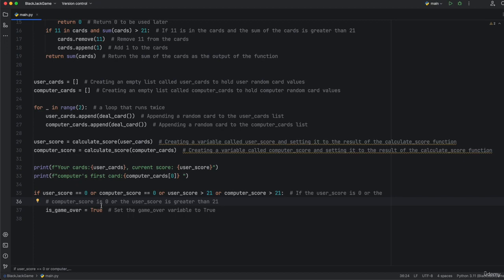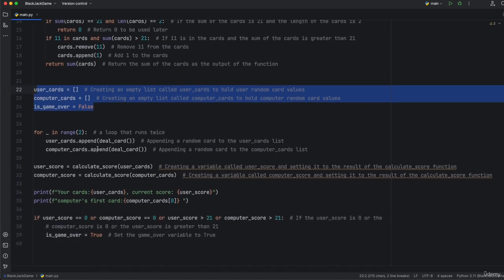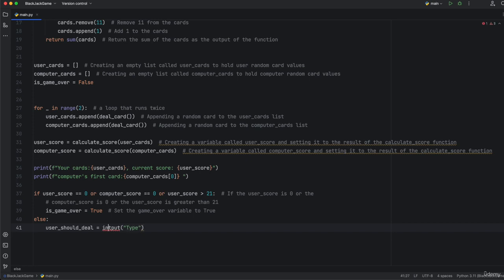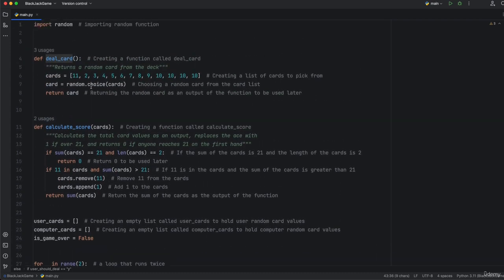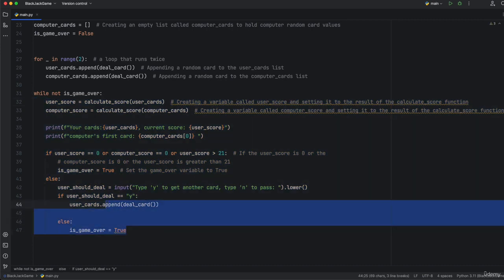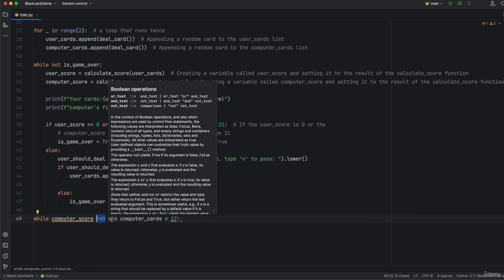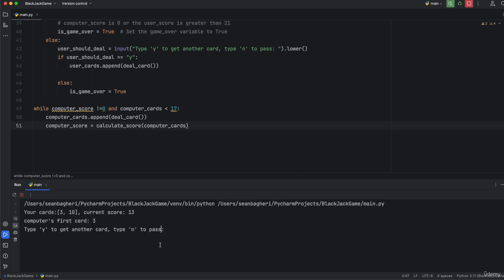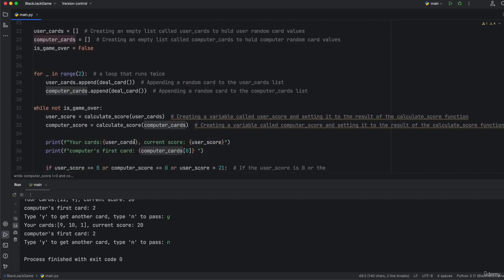6. Card Game Practice Part 4 Getting User and Computer to Play || 14. Beginner Card game Project